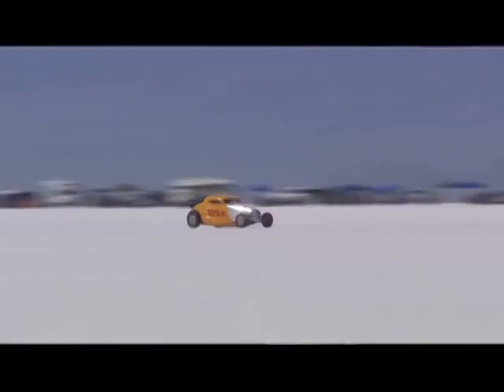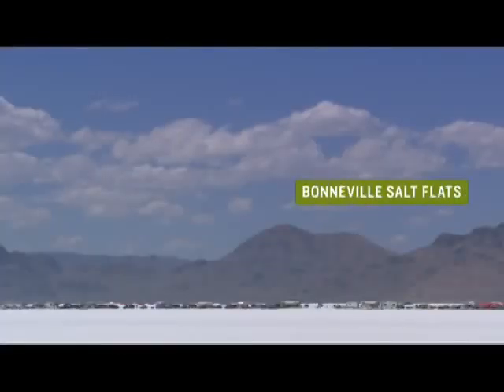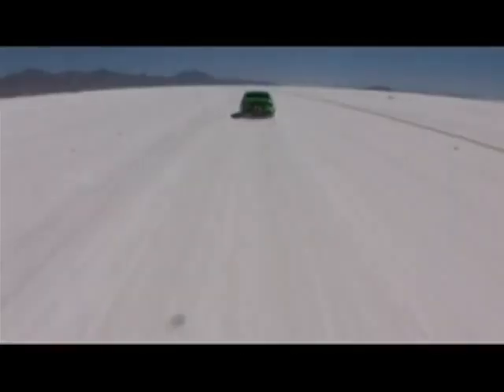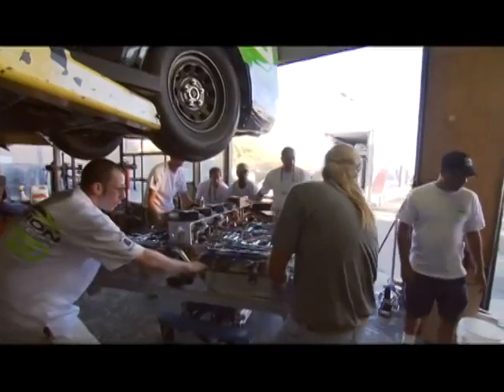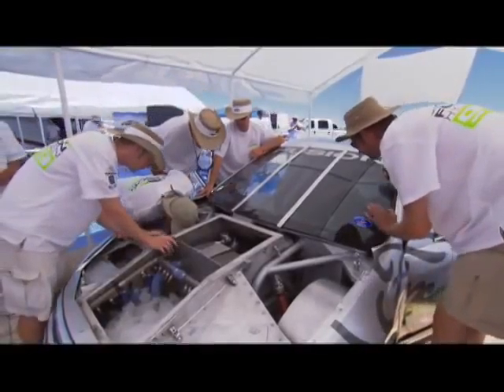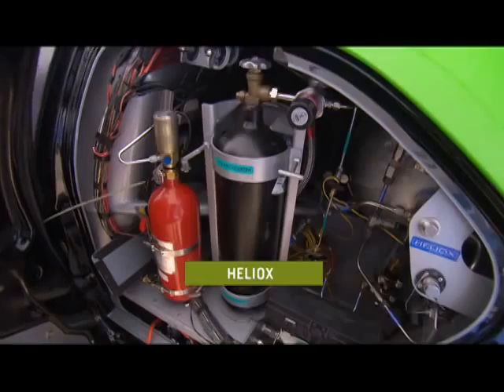Ford Fusion 999 How fast can green go